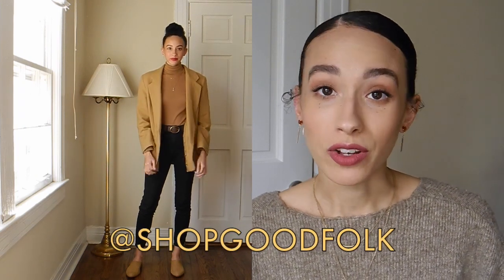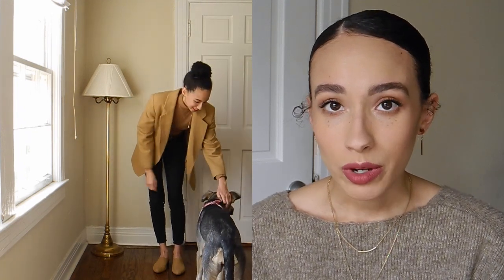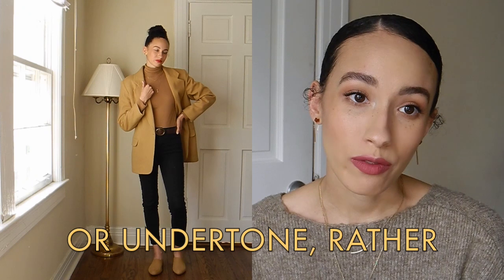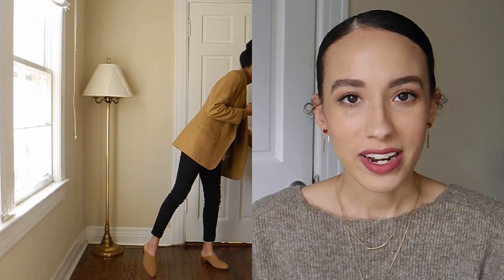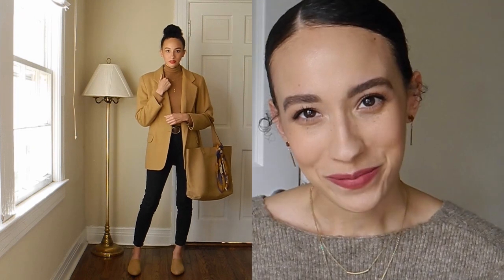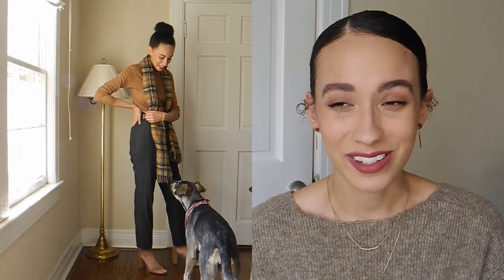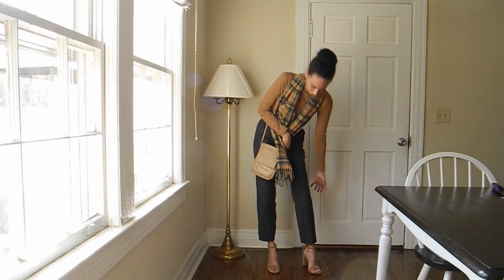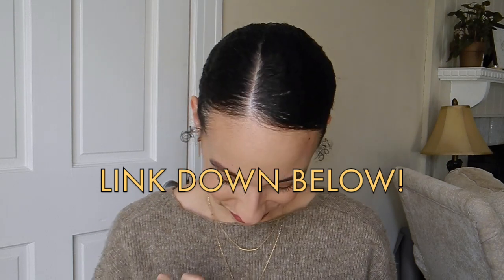Office Style for Flamboyant Gamine (And Why They Work) | Authentic by Frani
Here are some professionallooks for the office! As a flamboyantgamine who works from home, just take this as inspiration for what kinds of silhouettes to look for when shopping for your officestyle. I can't wait to hear what you guys think about this one.

Also, I mentioned my greeting card collection for spring!

OUTFIT 1:
KOTN Fitted Turtleneck in Camel (This color is unavailable, but the style is what's important here. it's a great turtleneck for FG)
Target Wild Fable Jeans (Thrifted)
Leather Belt (OLD)
Opal Pendant (from Nashville Crystal Store, East)

Plaid Scarf (OLD)

OUTFIT 3:
Everlane Pullover (OLD)
White Button down (husband's)